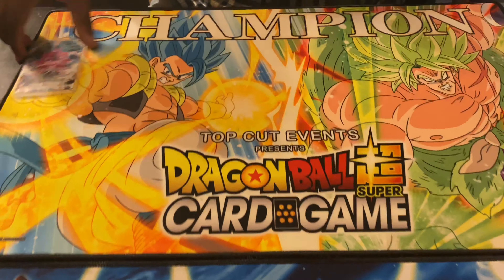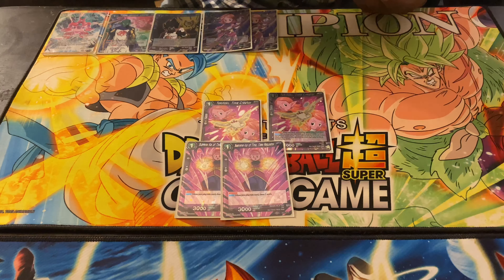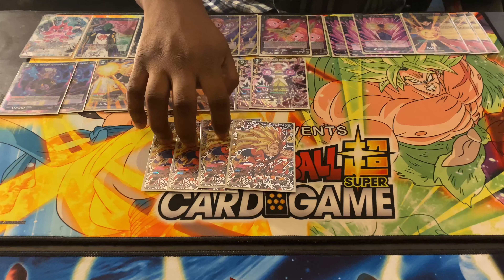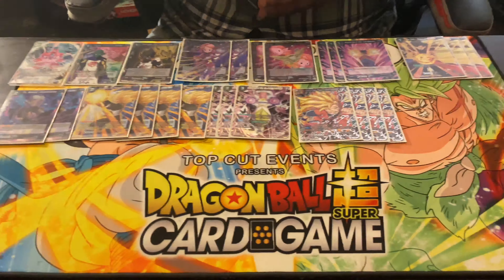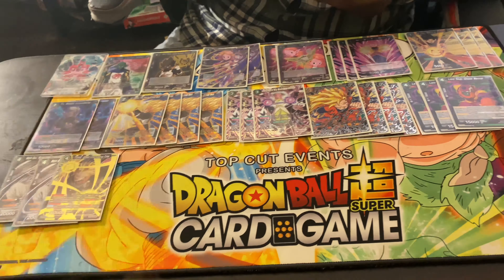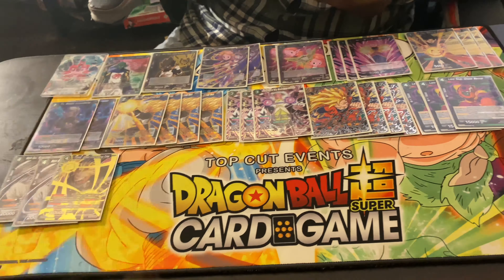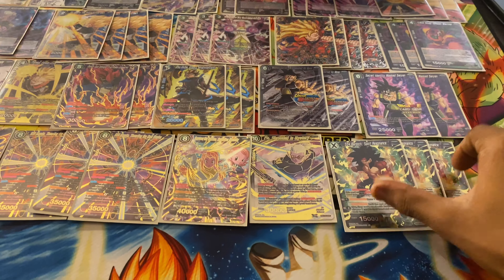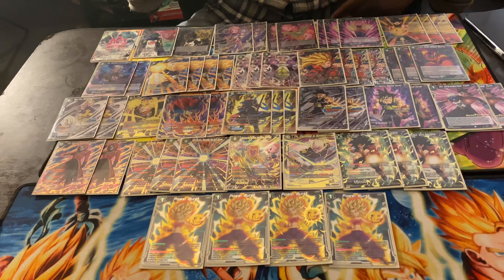TheHillTwins: Eric’s Top 4 Shop Championship (XENO-HATCH) DECK PROFILE!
Top 4 HATCHHYACK deck profile. Loosing only to Eon Hill.